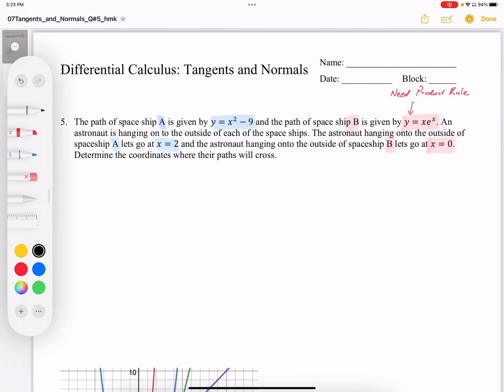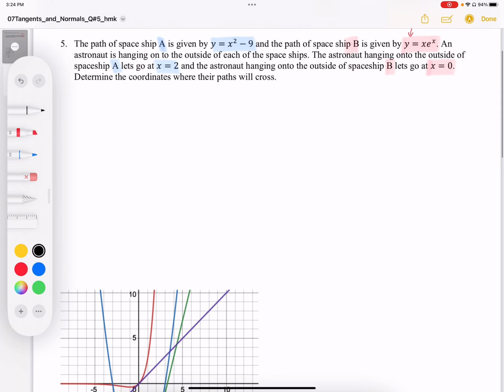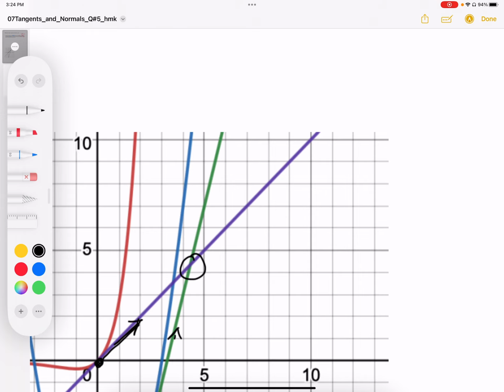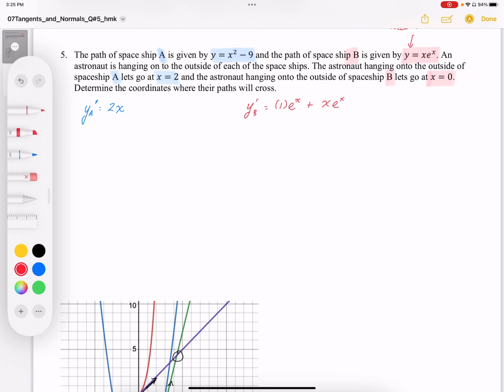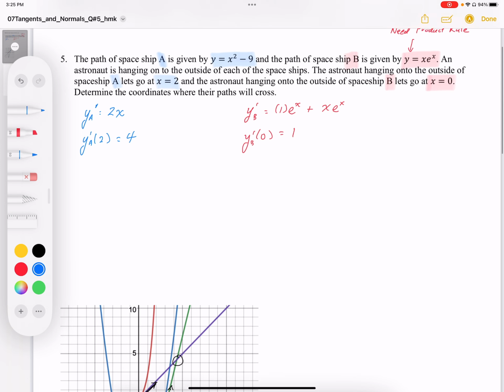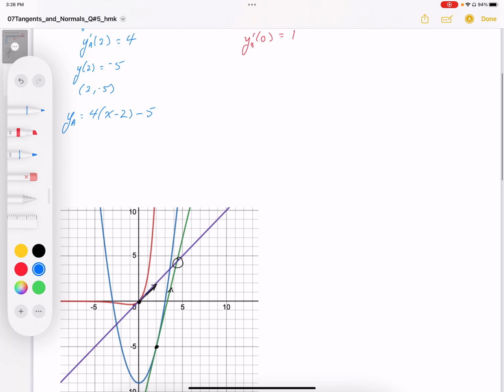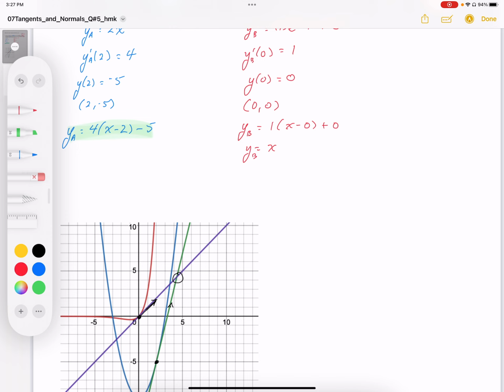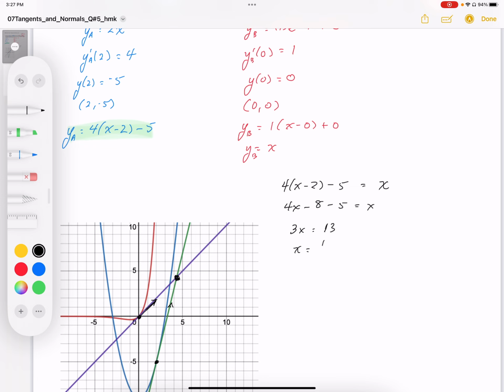07 Hmk WS Tangents and Normals Hmk Q#5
This question needs to use Product Rule which we may not yet have covered